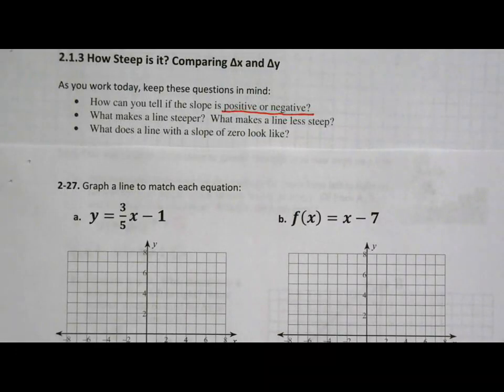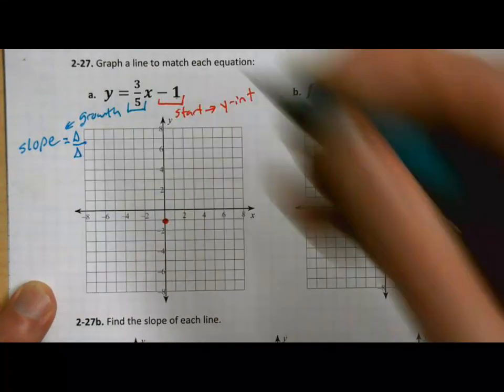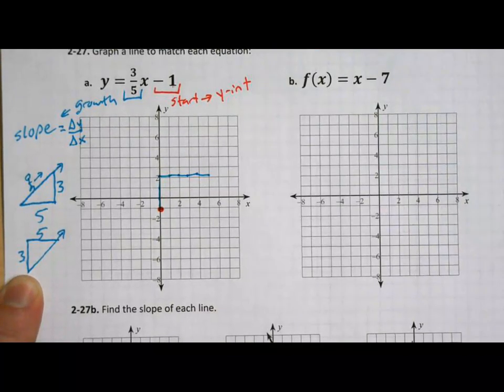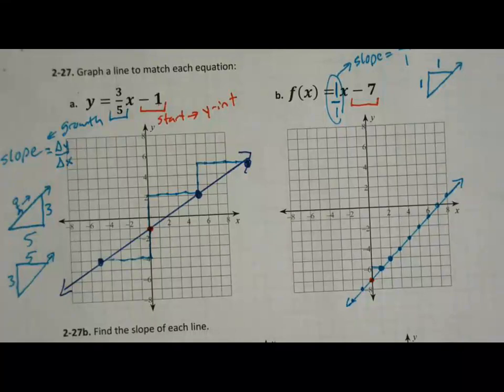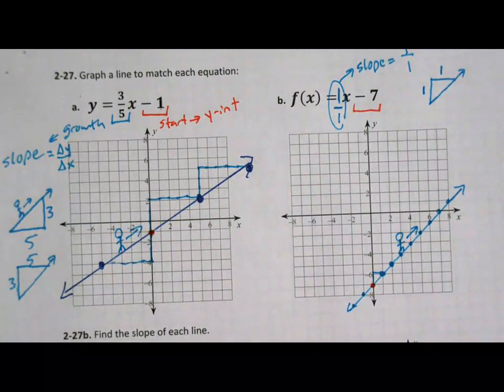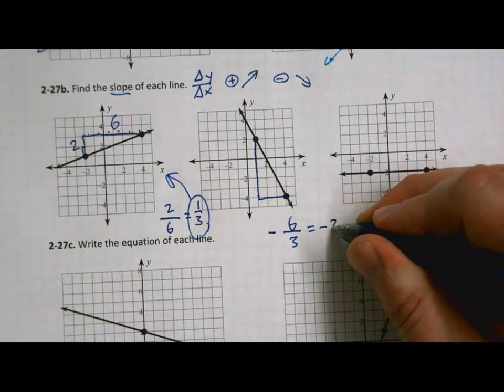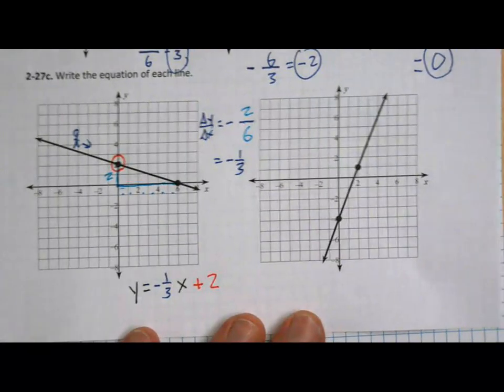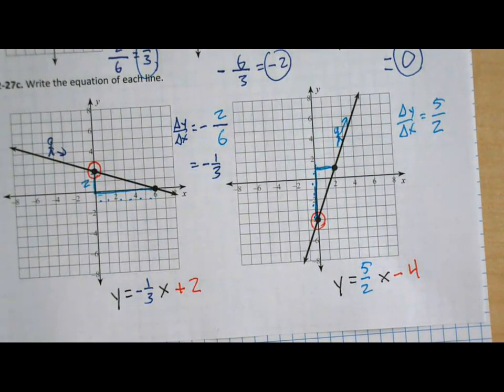2.1.3 How Steep is it? Comparing Δx and Δy (part 2)